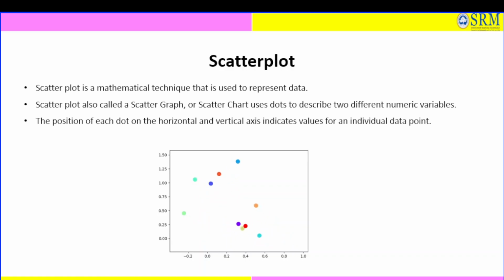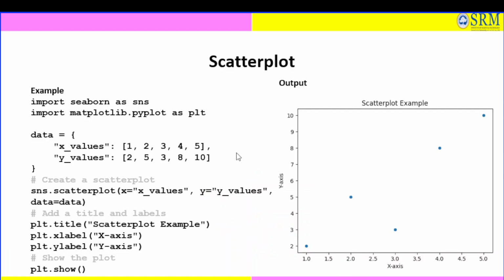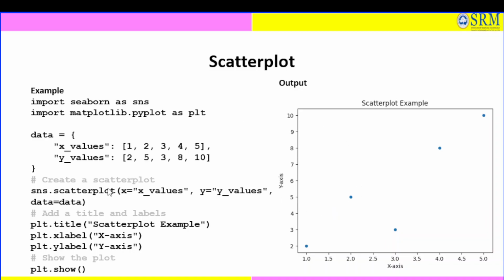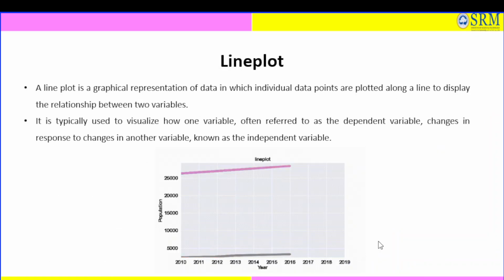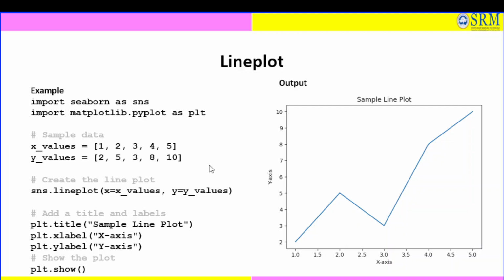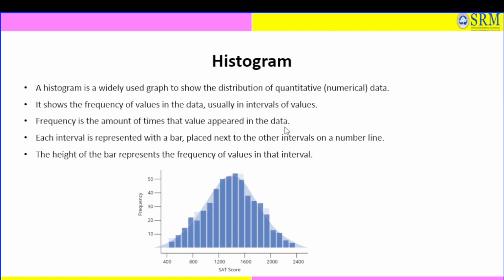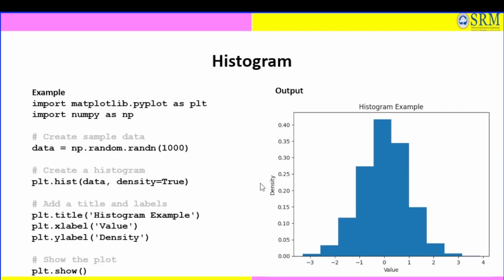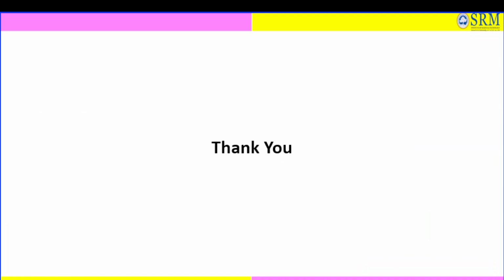3.7| Scatterplot line plot and Histogram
Description:
Dive into the world of Data Science with Scatterplot line plot and Histogram! 🌟📈 In this video, we’ll explore how Scatterplot line plot and Histogram simplifies the process of creating informative and attractive statistical plots in Python.

What You’ll Learn:
• Enhancing Scatterplot
• Line plot
• Histogram